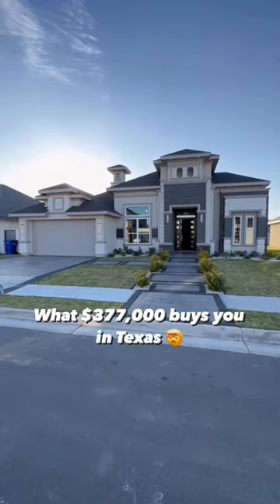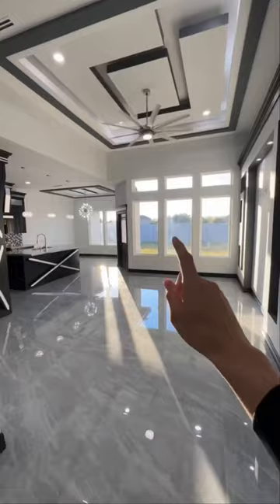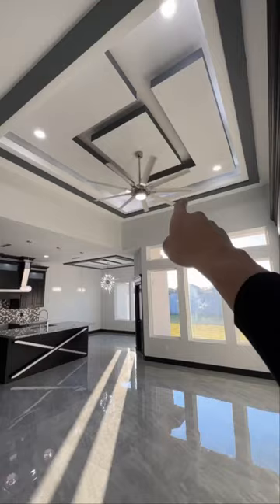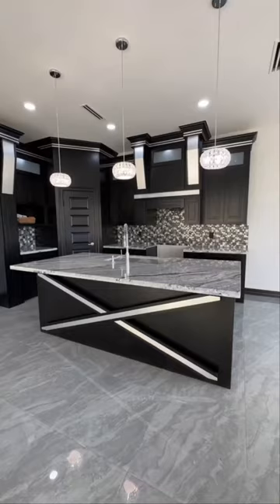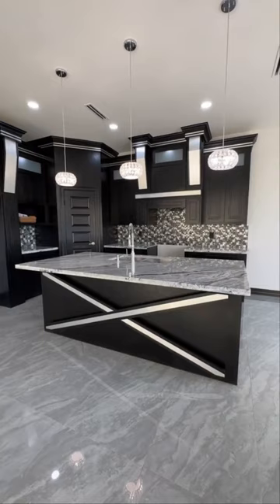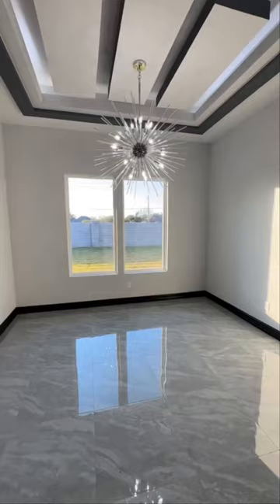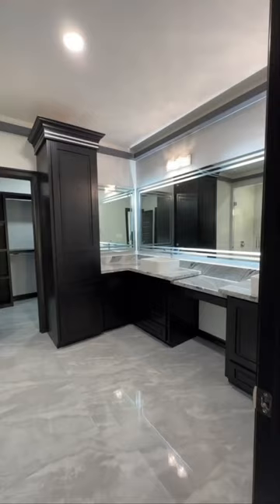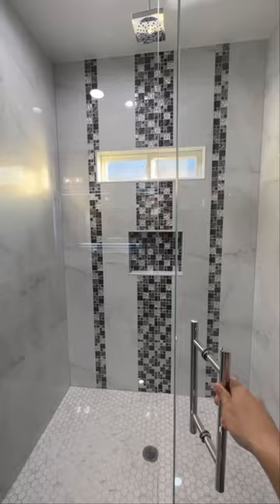$377,000 Modern House Tour In Texas 📍